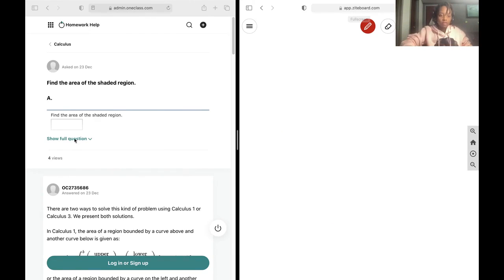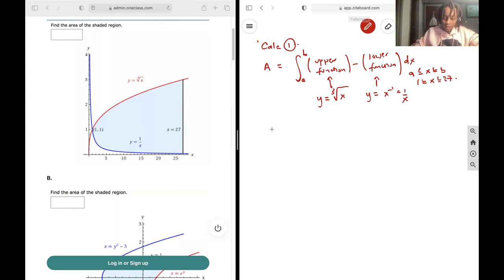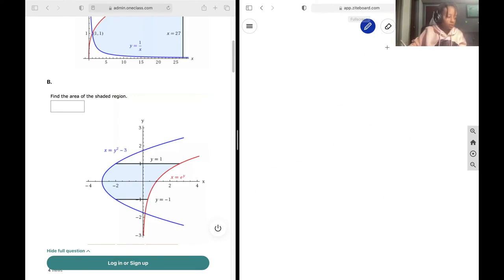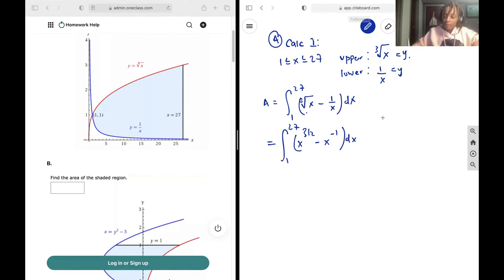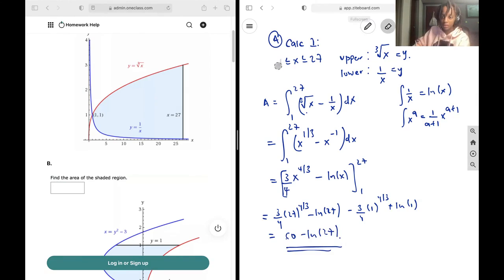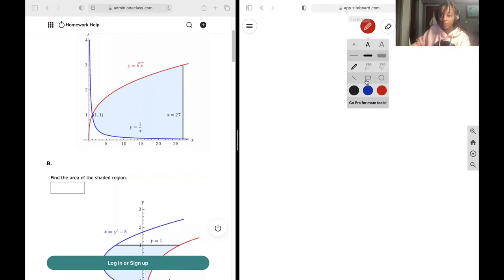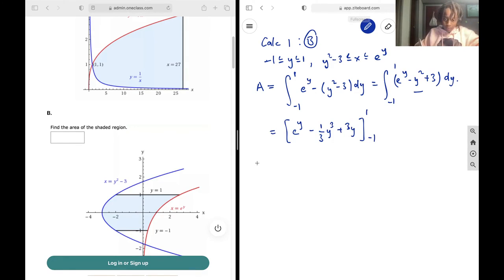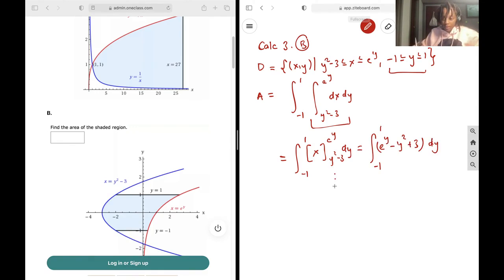Find the area of the shaded region A B